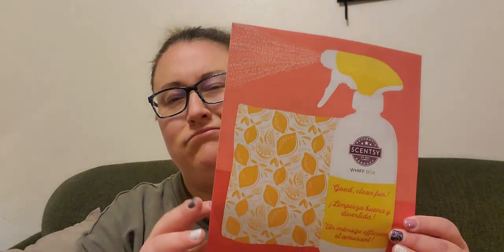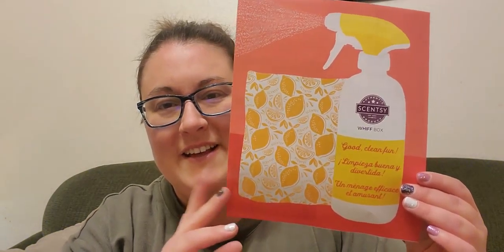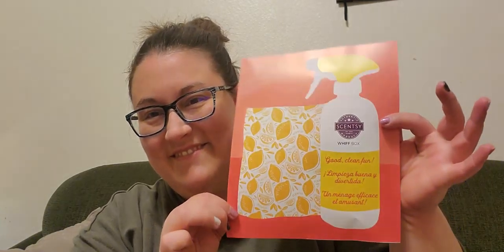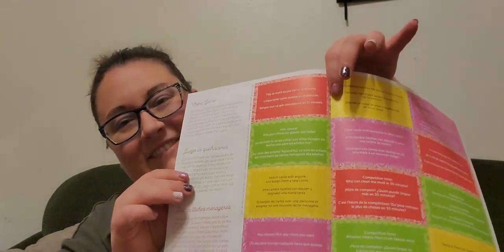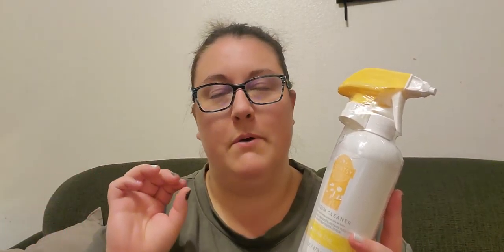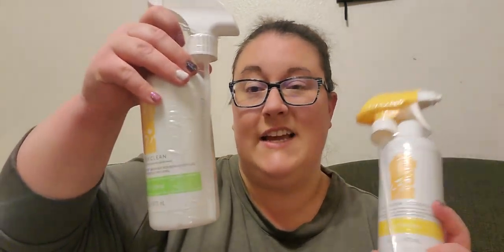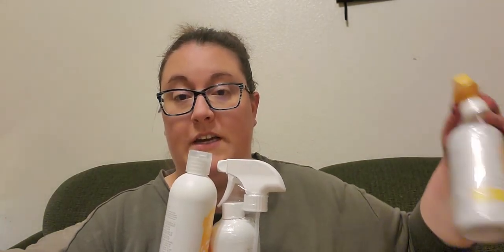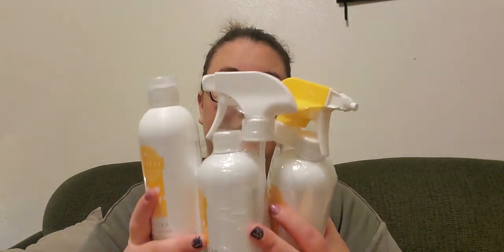March Scentsy Whiffbox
Grab this curated whiff box on my website for $30 or add it as a half-priced item to a qualifying Scentsy Club order!